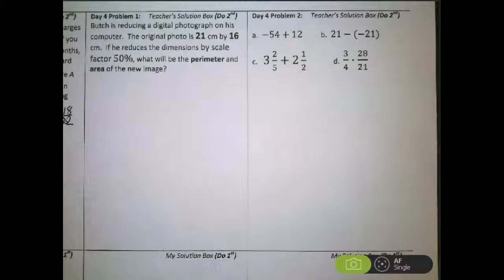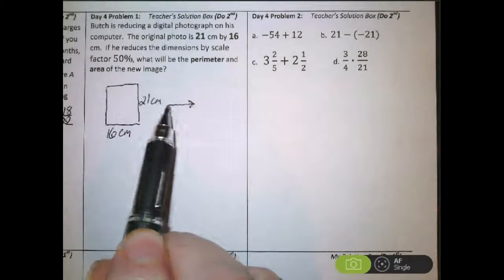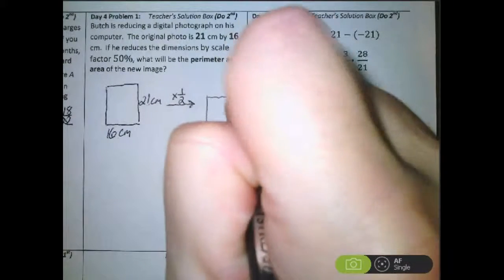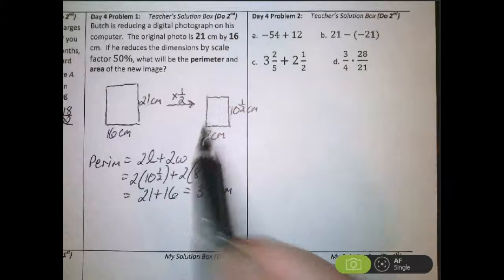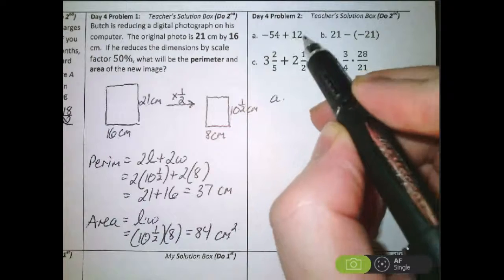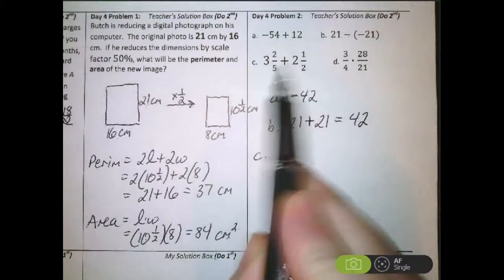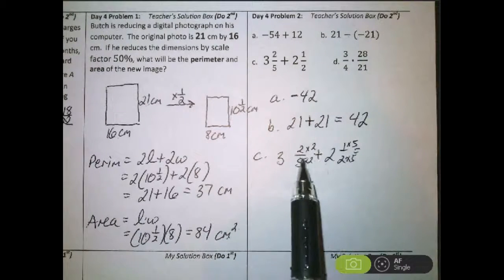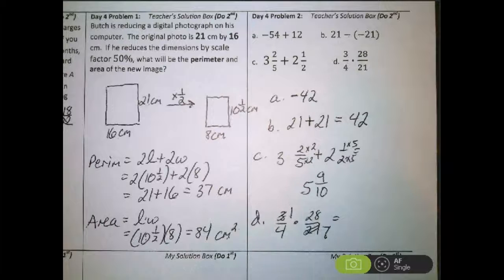SMath FIM WU Wk 13 Day 4